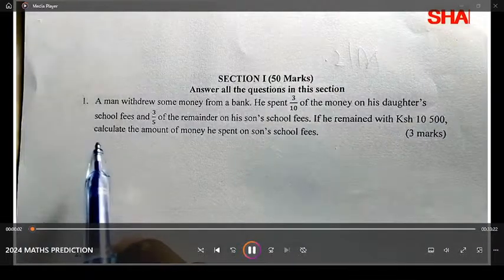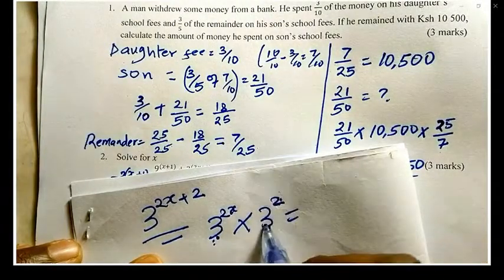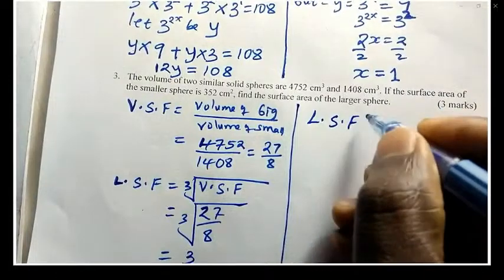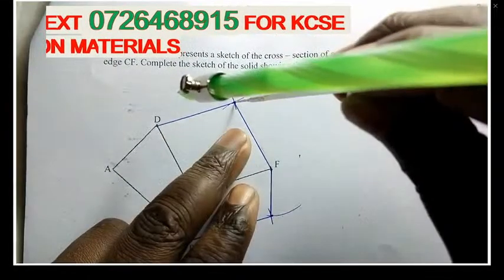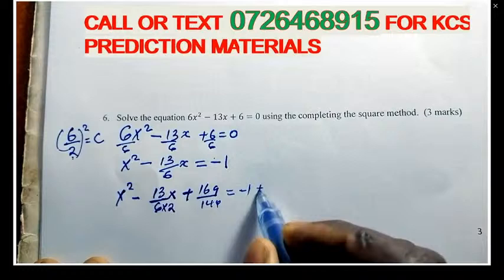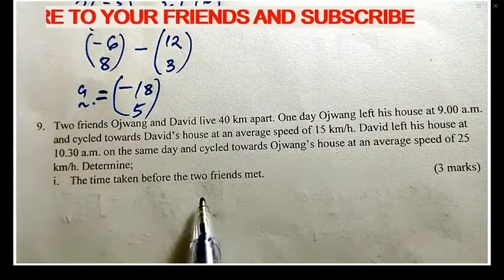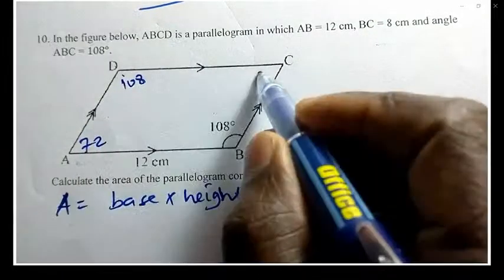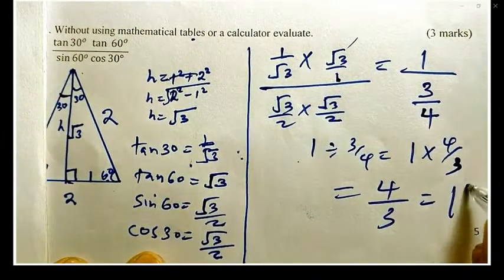2024 KCSE MATHEMATHICS PAPER 1 COMPLETE PREDICTIONS